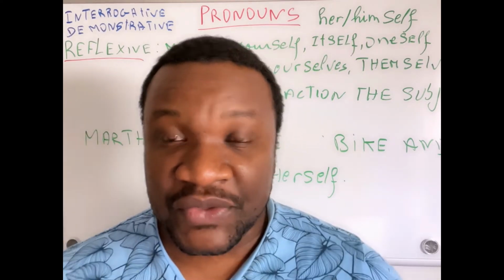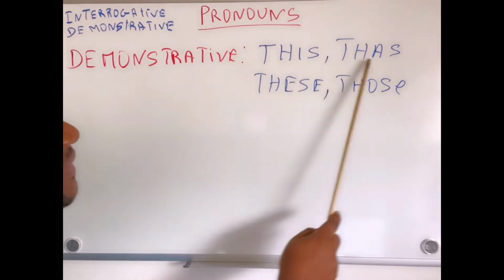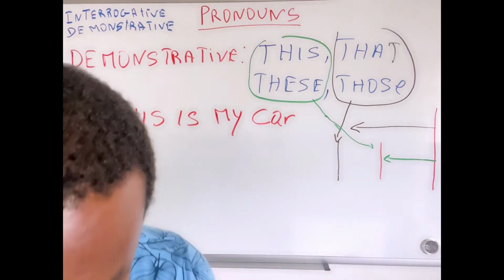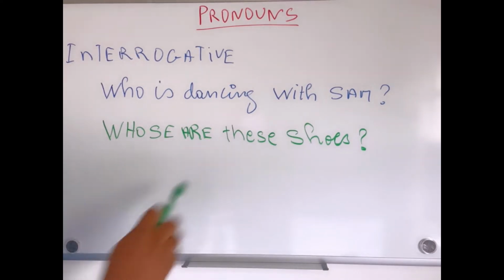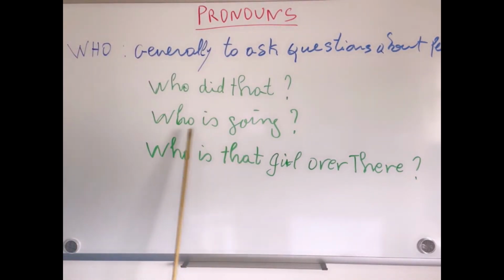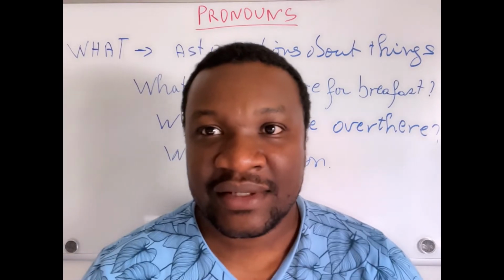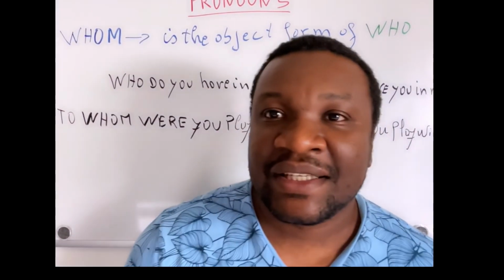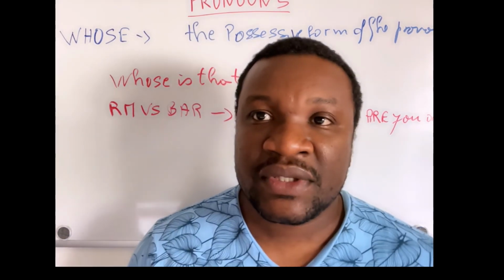WHO-WHOM-WHOSE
whose is this car?  Learning English with Puyu LEP